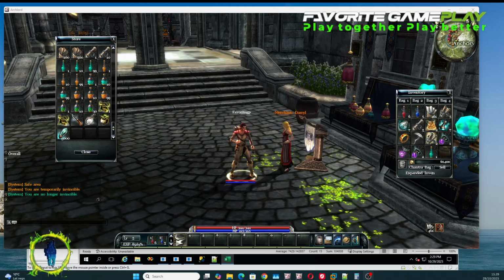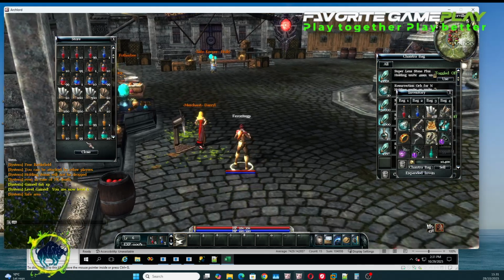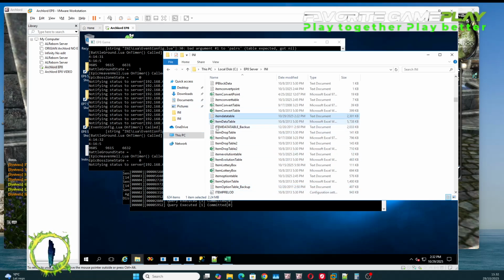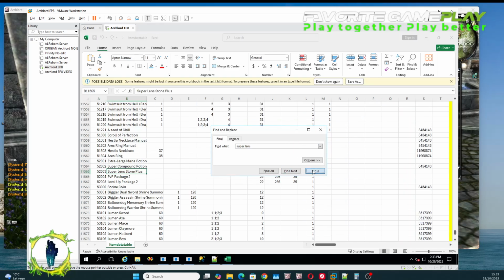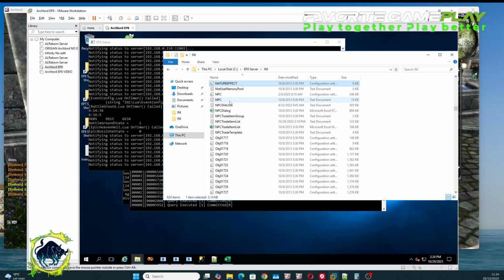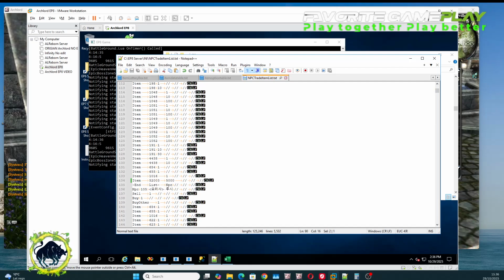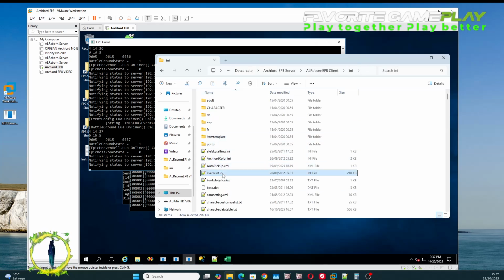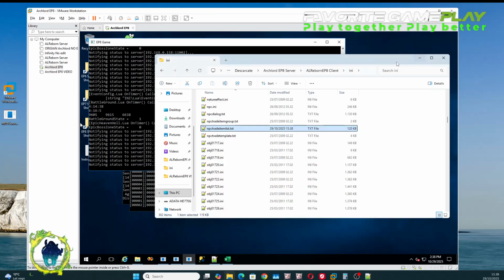You Won’t Believe How Easy It Is to Add CC Items to Merchants in Archlord EP8!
Learn how to add CC (Cash Shop) items to merchants in Archlord EP8 easily using simple text file editing! 💾
In this step-by-step guide, I’ll show you how to make any item — even CC items — available for purchase from in-game merchants using Excel and Notepad++.

🔧 Step-by-Step Tutorial:

Recommended tool: Use Microsoft Excel to open and edit the file itemdatatable.txt.

Locate the “NPC Price” column.

Select the entire column and highlight it with a color for better visibility.

Find the item you want to add — for example, “Super Lens Stone Plus.”

Set the price in the NPC Price column.

💡 CC items don’t have a price by default, so this step allows them to be purchased from merchants.

Save the file after setting prices for all the CC items you want to sell.

Open the file NPCTradeItemList using Notepad++.

Inside, you’ll find all the merchants in Archlord, categorized by race:

100 = Human

200 = Orc

300 = Elf

400 = Scion

Search for NPC 104 → that’s Merchant Darryl in Anchorville.

Here, you can add a new item for sale or replace an existing one with the CC item you want.

Modify the last unused item and replace it with your desired one.

You can also set the quantity for how many can be bought at once.

Save the file after editing.

Now, go to your client folder and find the same file NPCTradeItemList.

Decrypt it using MD5, then make the same changes you did on the server side.

After editing, save and encrypt it again using the same method.

Launch your server — your selected merchant should now sell the CC items you added! 🎉

⚠️ Possible Errors & Fixes:

❌ My items don’t appear in the merchant list:
→ You might have edited the wrong merchant ID. Double-check NPC numbers.

❌ I can’t buy the item:
→ You probably didn’t set a price in itemdatatable.txt.
CC items require a defined price to be purchasable from merchants.

💡 Why Watch This Video:

Perfect for Archlord private server admins or modders

Learn how to unlock CC items for in-game shops

Improve your server’s merchant system easily

We are waiting for you on our official website where we post not just videos!

🖥️💻  PC GAMING  🖥️💻

►Motherboard MSI Z270 Gaming Pro Carbon
►Video Card Sapphire Radeon RX 5700 XT Nitro+ , 8GB
►Memory G Skill RipjawsV 64 GB DDR4 3200MHz
►SATA 6Gb/s M.2 2280 256 GB
►SX6000 Pro M.2 2280 512 GB